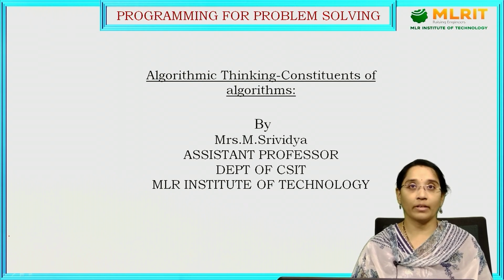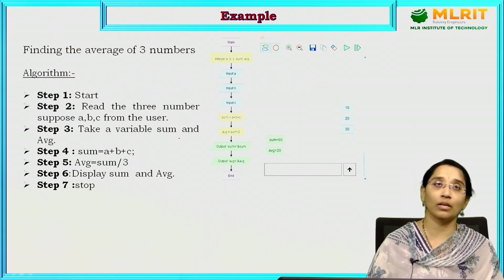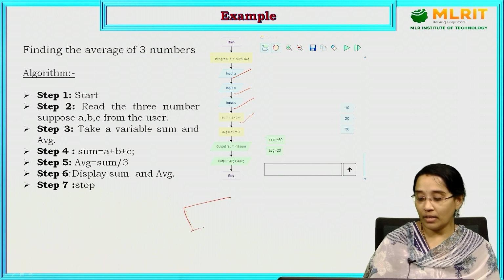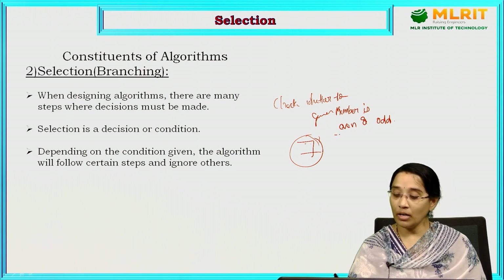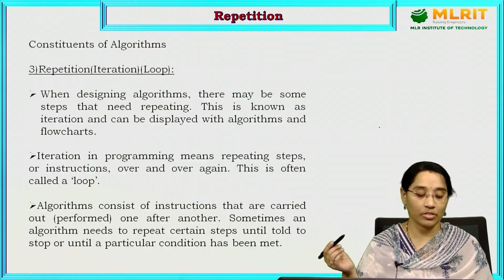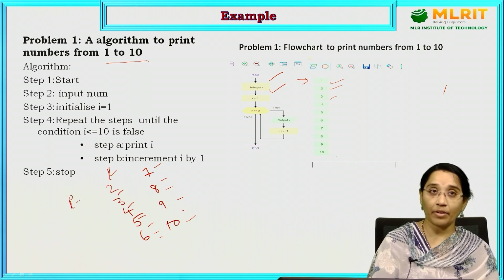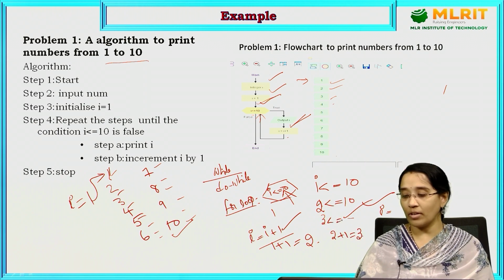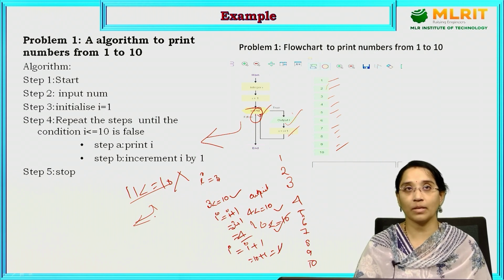LEC01 | PPS | Algorithmic Thinking - Constituents of Algorithms by Mrs. M. Srividya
LEC01 | Programming for Problem Solving | Algorithmic Thinking - Constituents of Algorithms by Mrs. M. Srividya
Assistant Professor